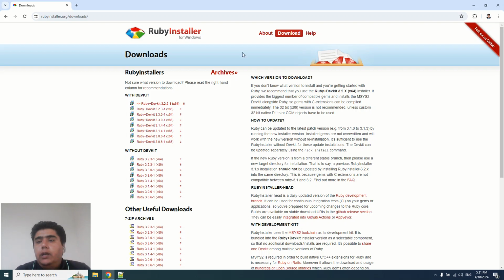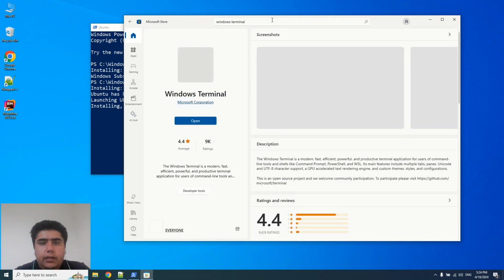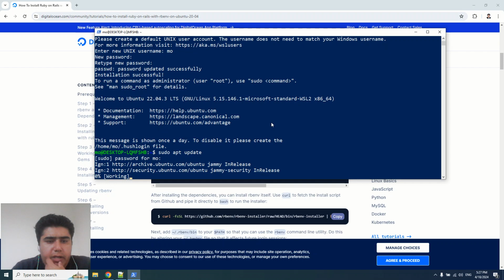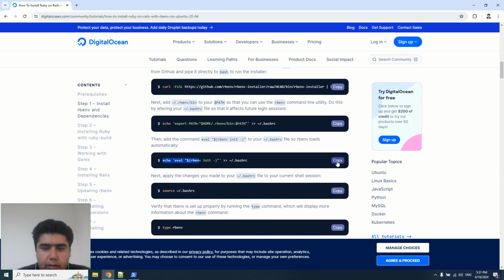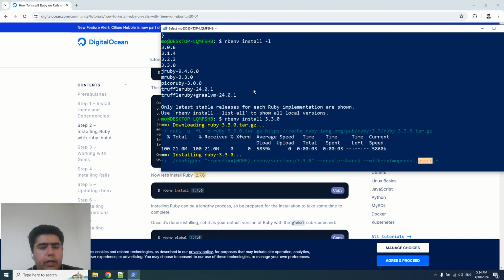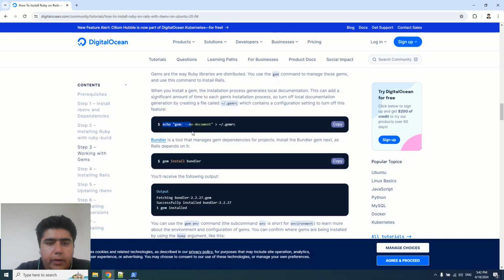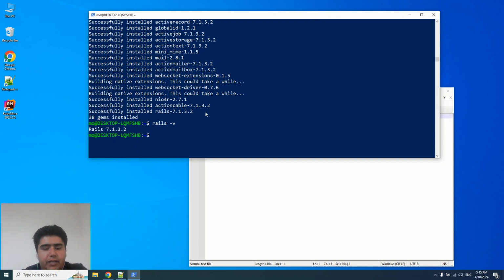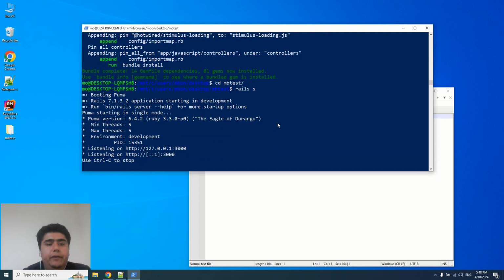How to install Ruby on Rails in windows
I this video, I showed how can we install Ruby on Rails (7+) in windows without any problem
The page that you can copy the commands to install Ruby in Ubuntu is in the first comment